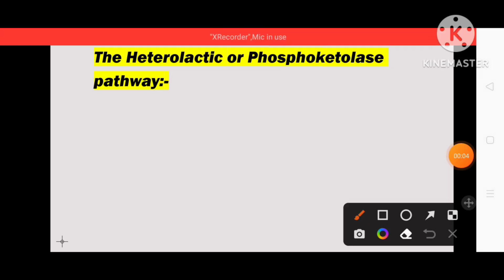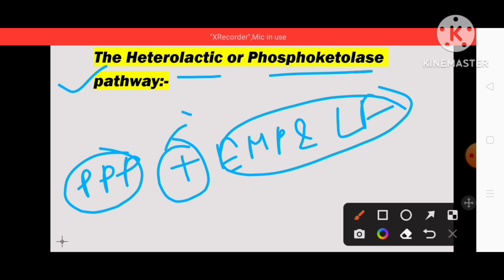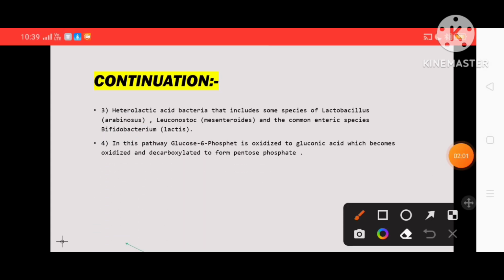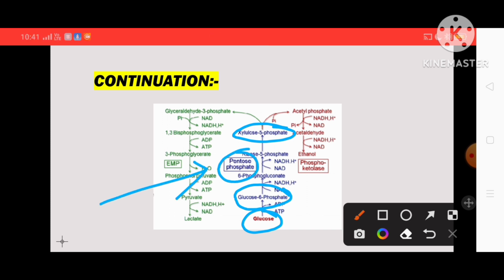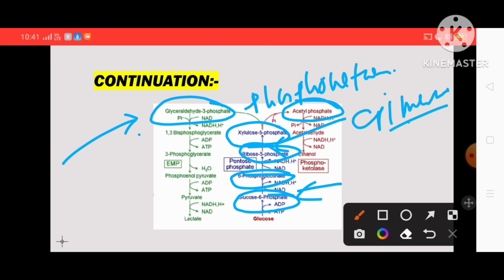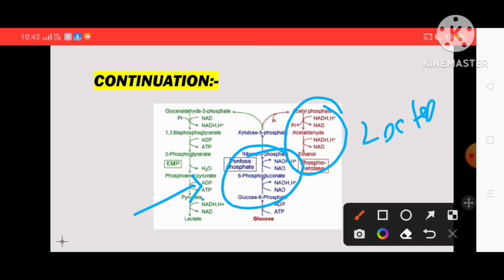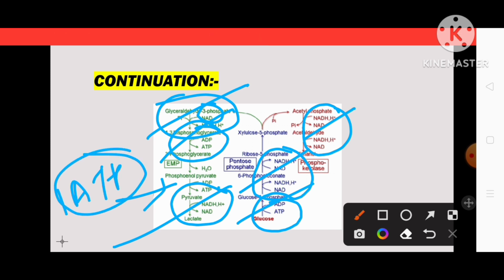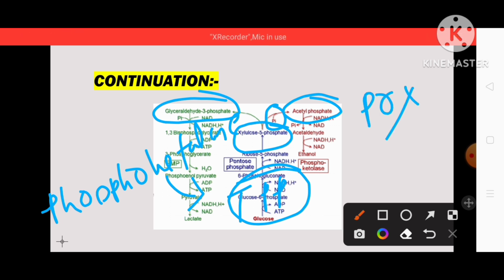The Heterolactic or Phosphoketolase pathway explained